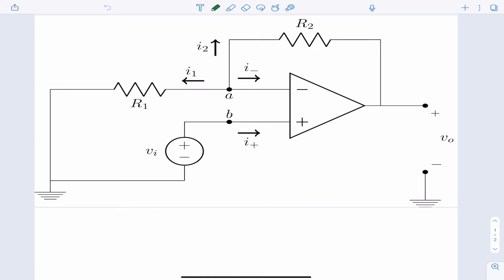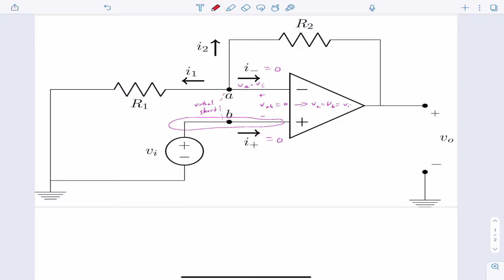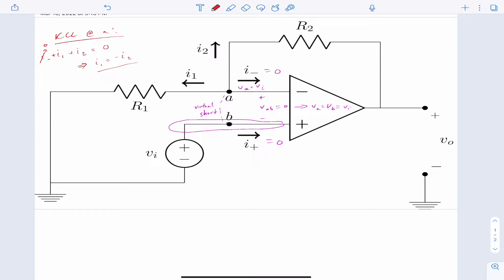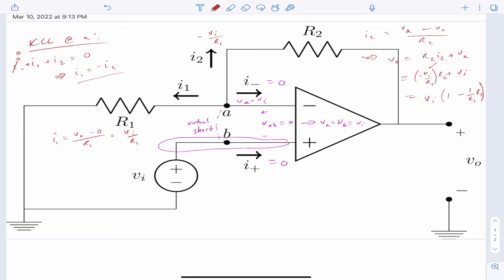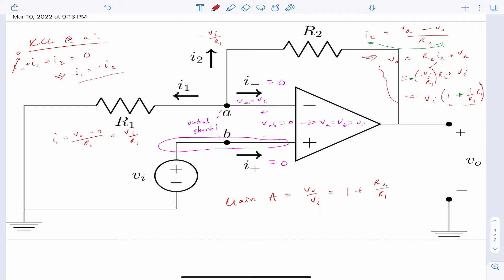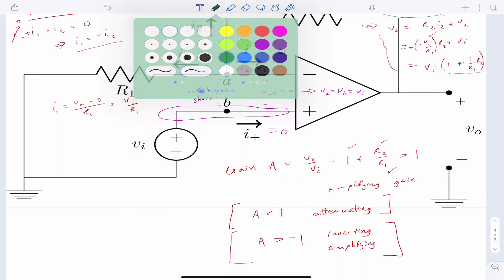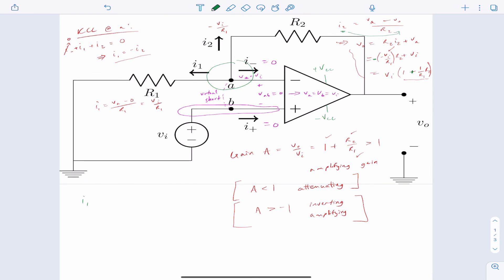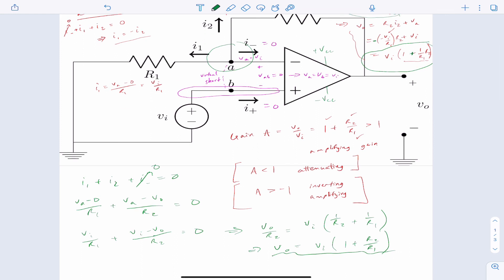Non-inverting (Ideal) Op Amp Analysis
Here, I show how to analyze a non-inverting op amp. It’s non-inverting because of the way we set up the circuit.

We first apply the  ideal op amp assumptions and then we solve the circuit.